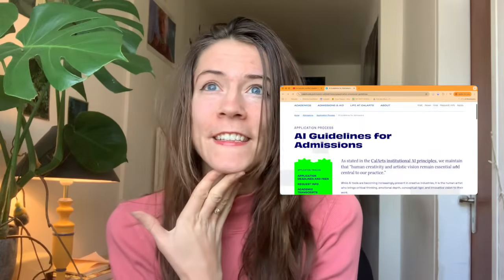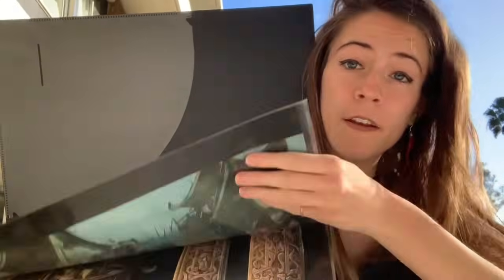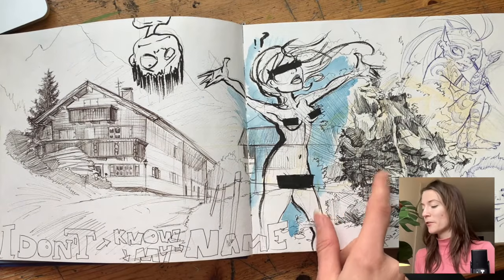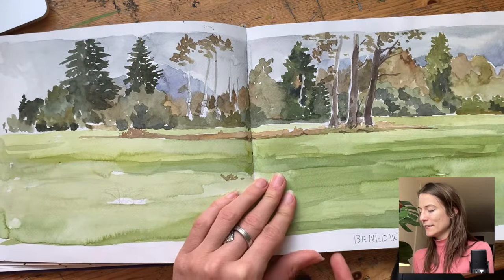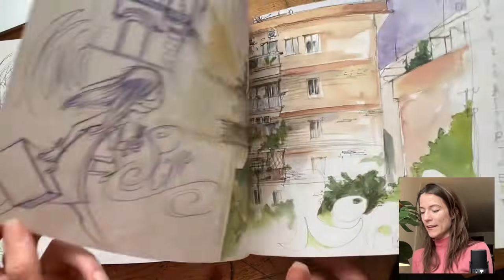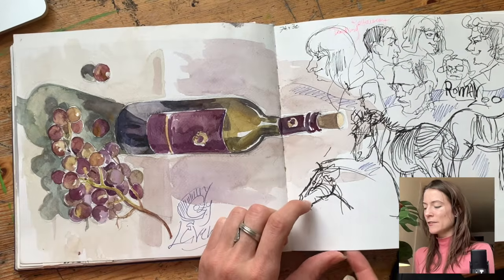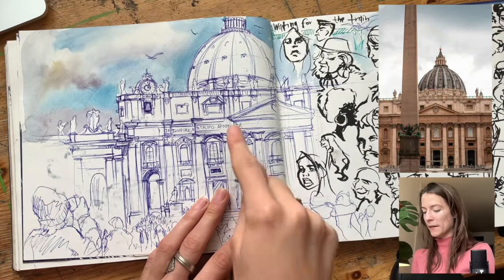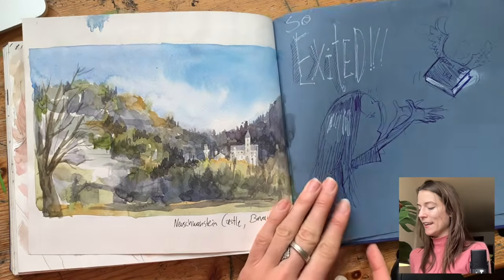Vis Dev Artist reviews her Accepted CalArts Sketchbook: Tips so that the Process Won't End You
Applying to the CalArts Character Animation Program is so emotionally and artistically challenging, so I thought I'd share my accepted Sketchbook and some tips on how I made the whole application process less scary for myself! I hope some of the upcoming applicants find this helpful. Fingers crossed for you All ❤️!